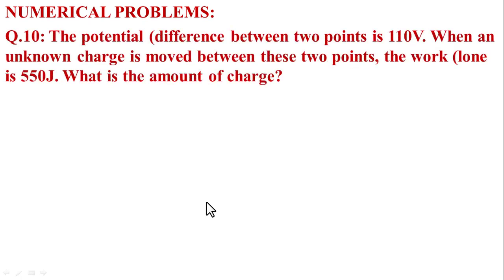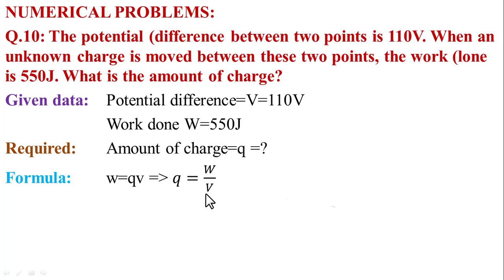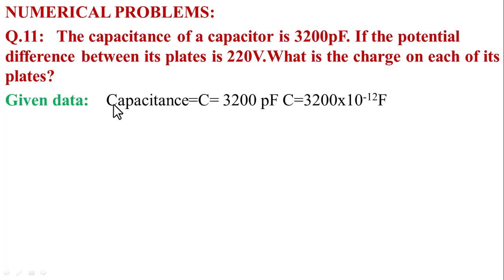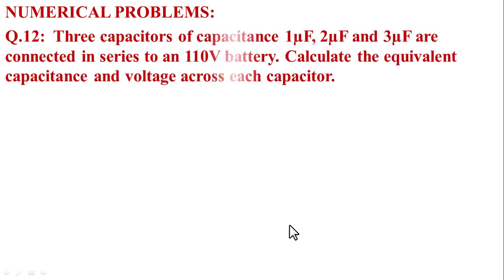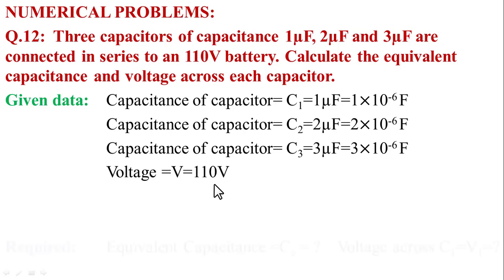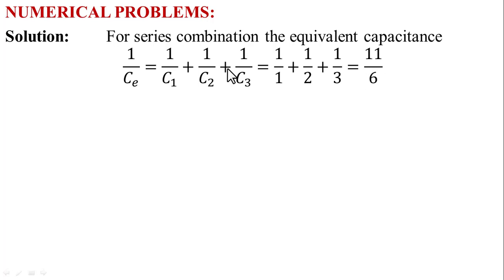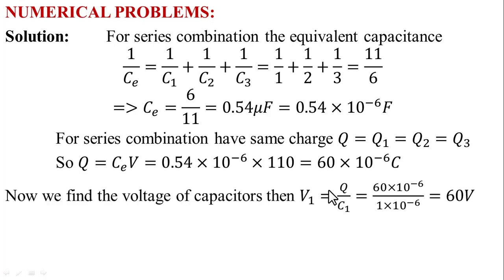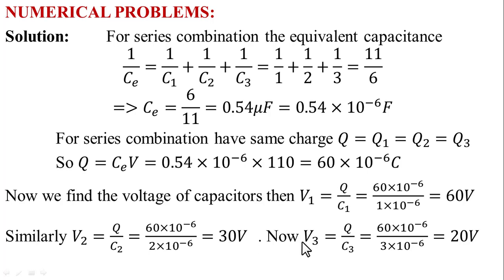KPK Unit 13 ELECTROSTATICS Numerical Problems 10-13 Part 4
In this Video I Am Gonna Tell You How you can solve and understand KPK Unit 13 ELECTROSTATICS Numerical Problems  10-13 Part 4

In this online lecture, Muhammad Azam Aslam KPK Unit 13 ELECTROSTATICS Numerical Problems  10-13 Part 4

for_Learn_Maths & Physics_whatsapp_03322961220